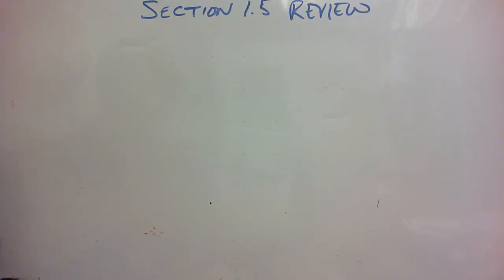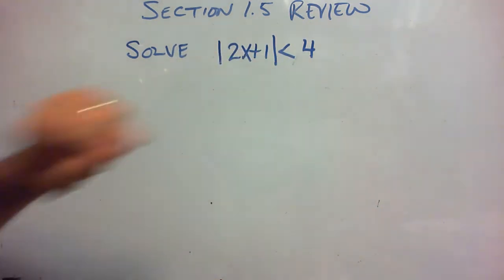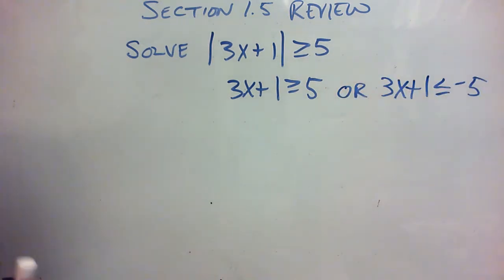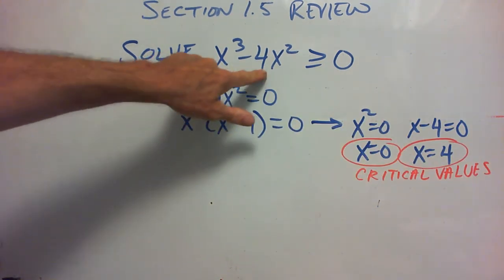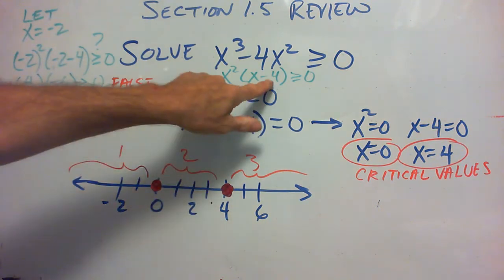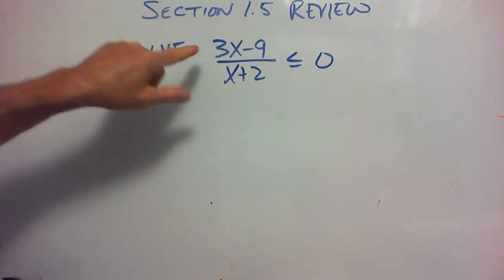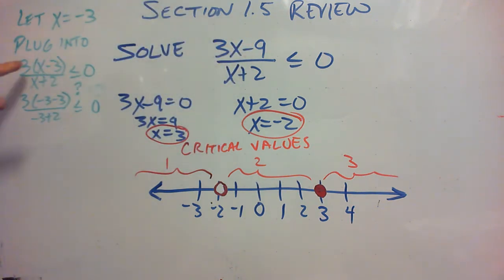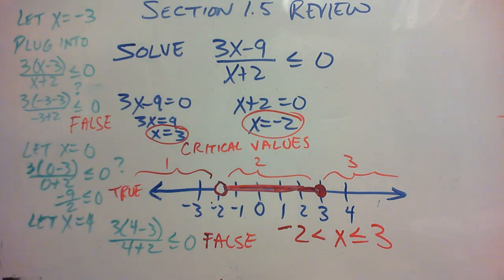College Algebra - Section 1.5 Review